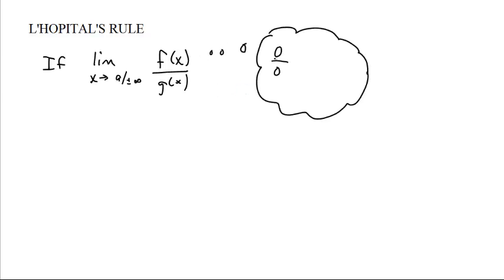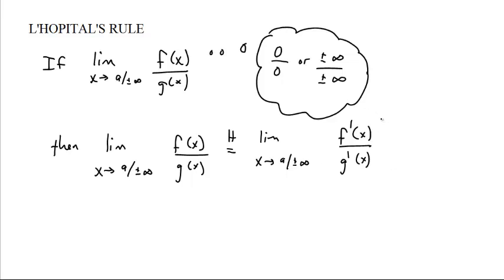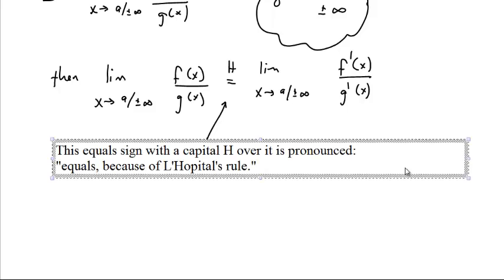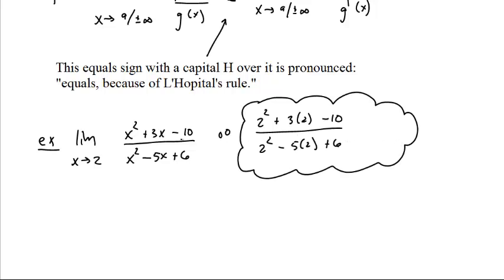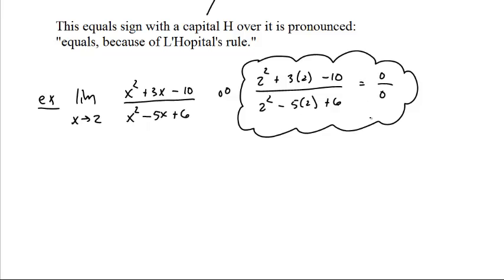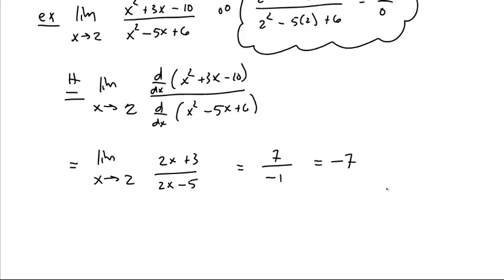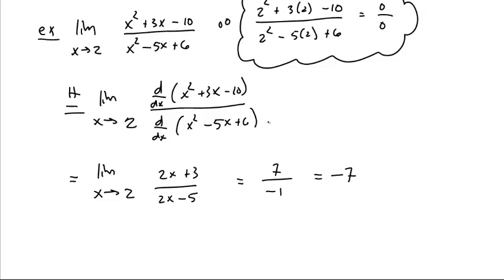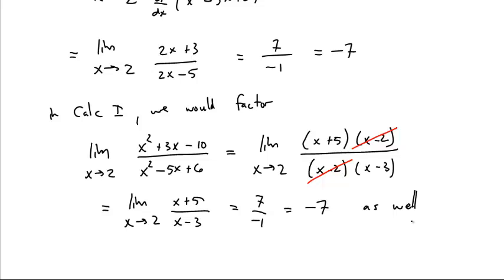L'Hopital's Rule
An introduction to L'Hopital's rule.